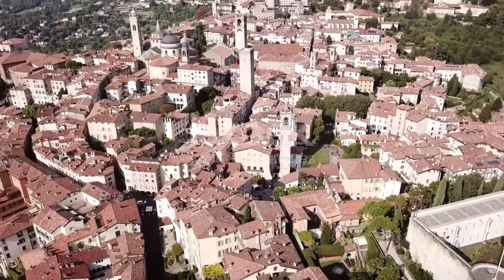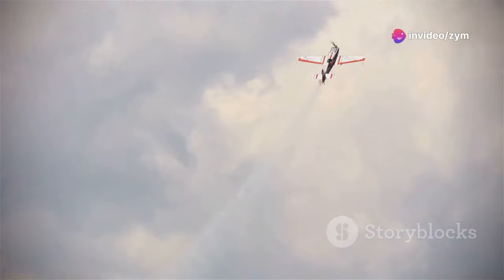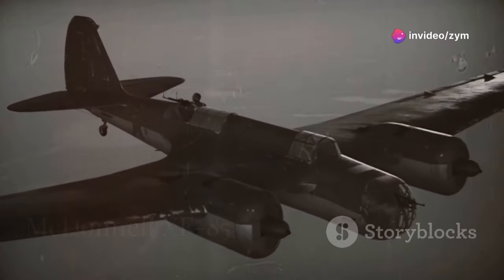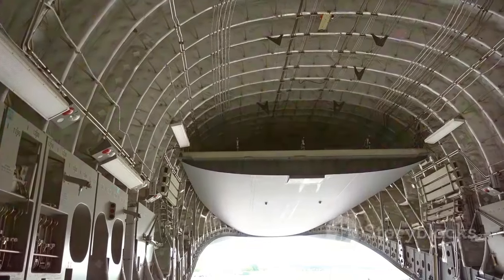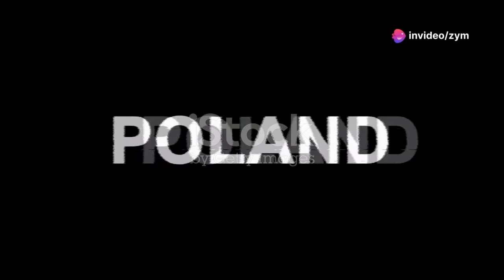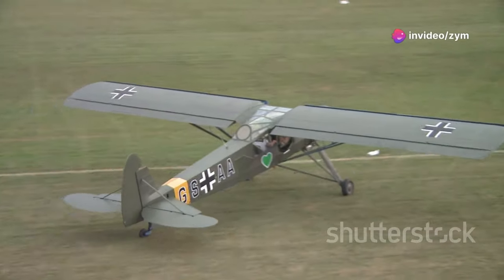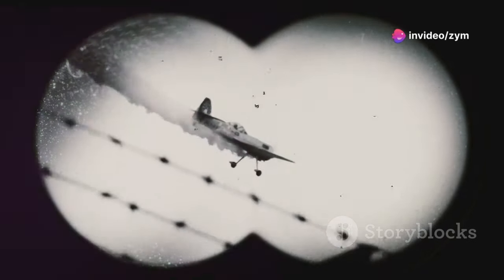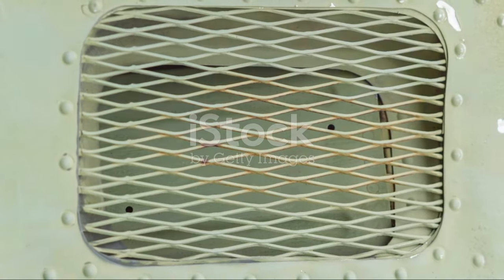"3 Strangest Aircraft Ever Built: Stipa-Caproni, Goblin, and Belphegor"